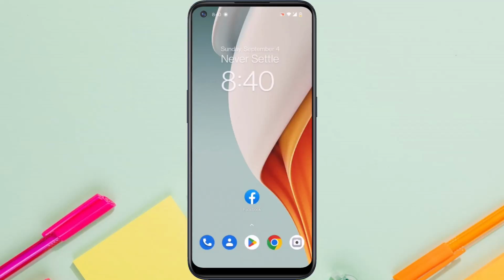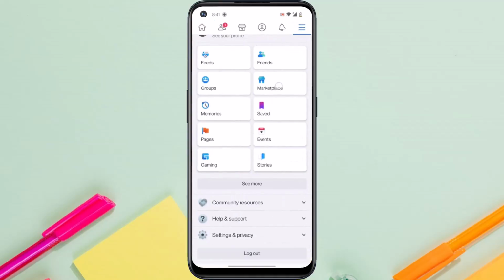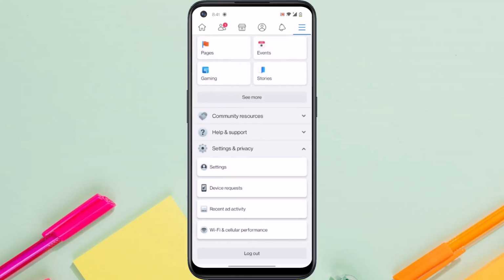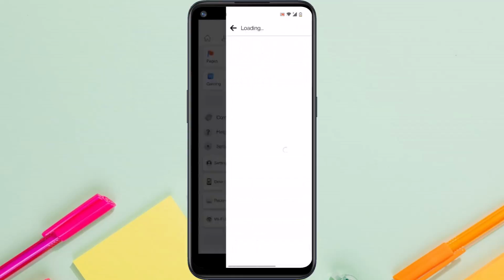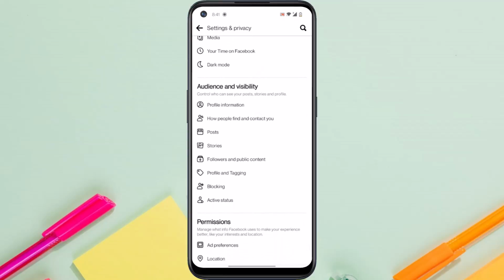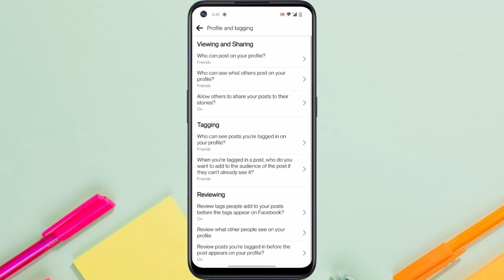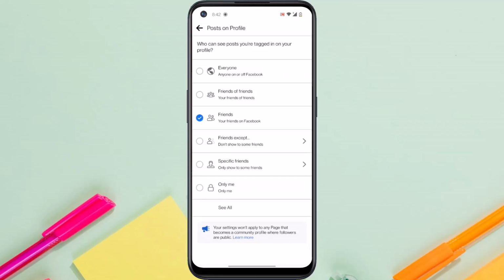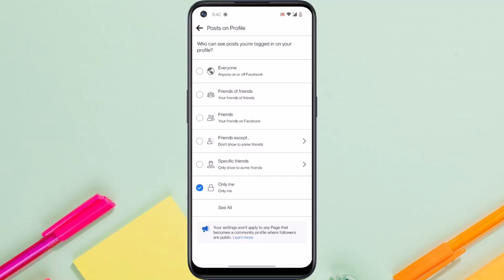How to Hide all Facebook Photos At Once | 2022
In this tutorial, I will guide you on how to Hide all Facebook Photos At Once in 2022.